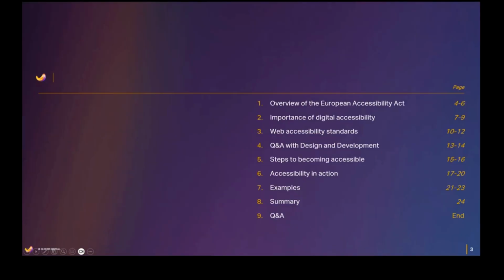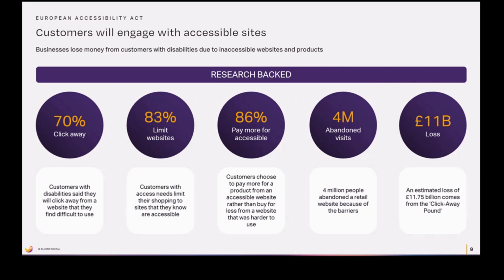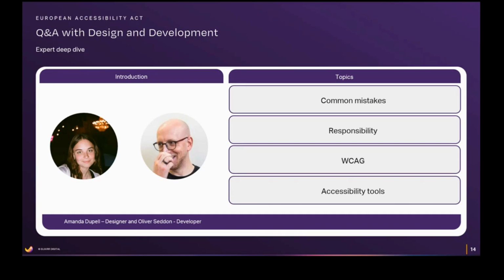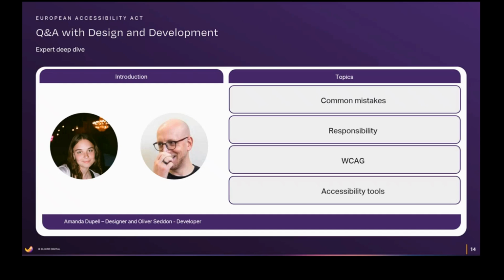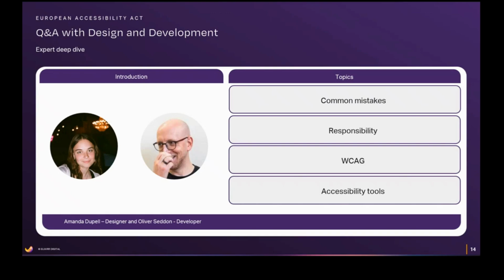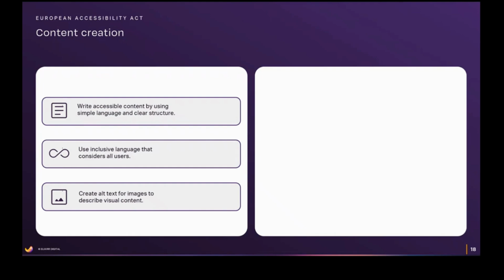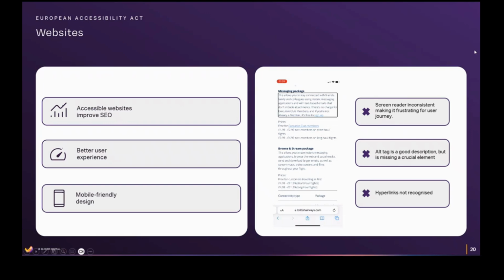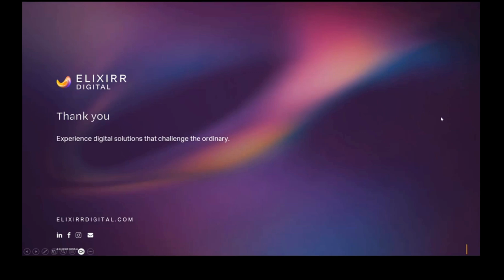Understanding The European Accessibility Act Back By Popular Demand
Due to overwhelming interest (and requests for an encore!), we brought back our deep dive into the European Accessibility Act.

Missed the live webinar? Watch the replay for another chance to explore this crucial legislation that’s shaping digital accessibility standards across Europe.

In this exclusive webinar, discover:

What the European Accessibility Act is and how it’s set to impact businesses.
The importance of this legislation in facilitating an inclusive digital landscape.
How you can resolve common accessibility challenges across your digital real estate.
How Elixirr Digital can support you in achieving digital accessibility.